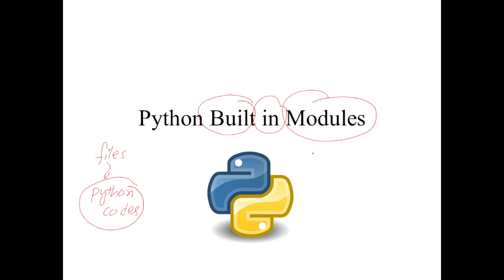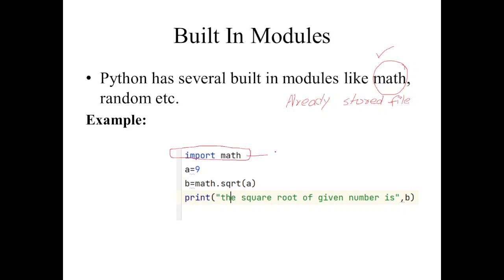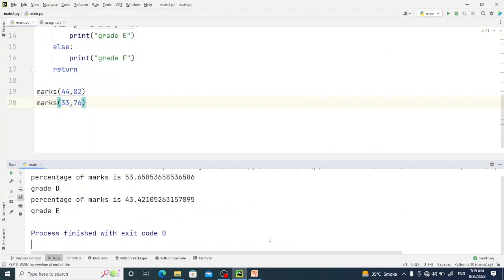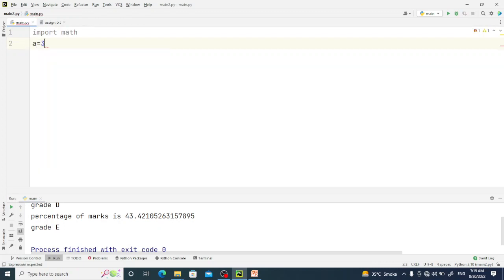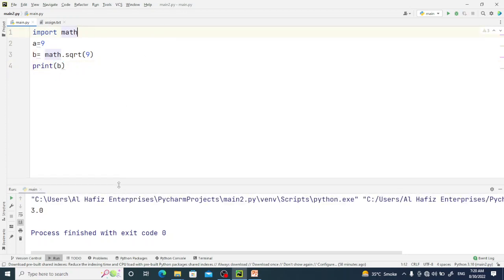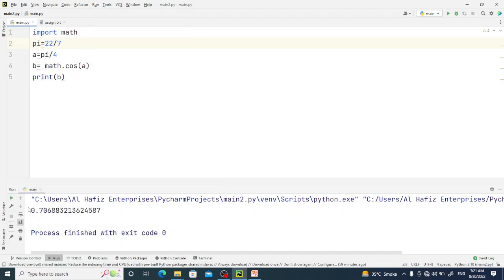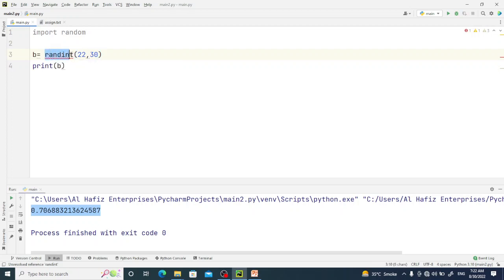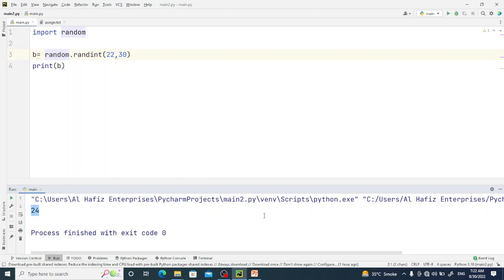4.2 Python Built in Modules | Python from Beginner to Advanced | knowledge4skill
knowledge4skill
knowledge4skill python
python full course in english
python functions
python modules
built in modules examples

Python Built in Modules | Python Modules | Python from Beginner to Advanced | knowledge4skill